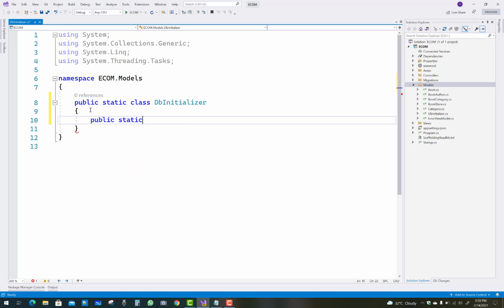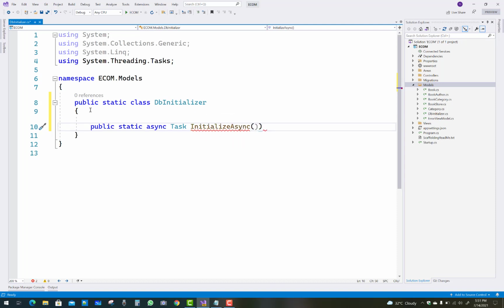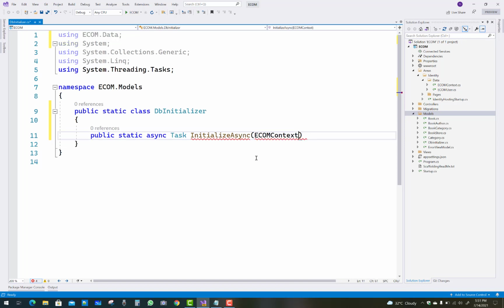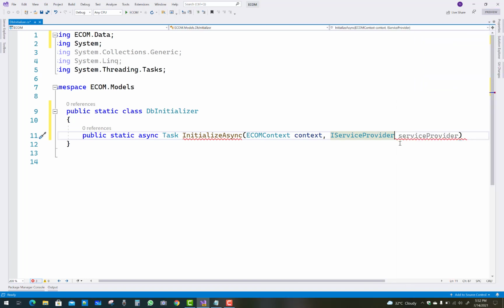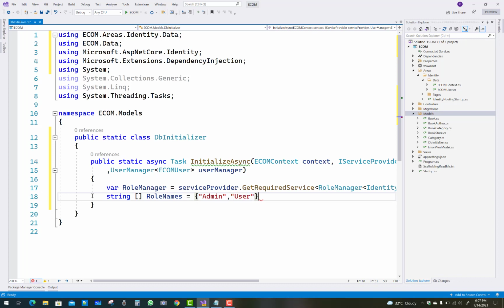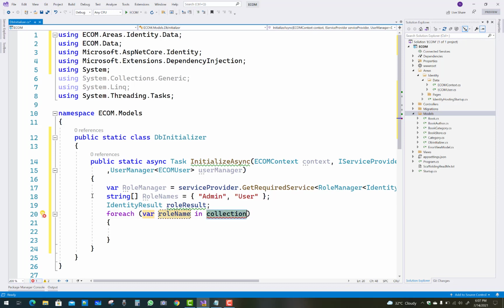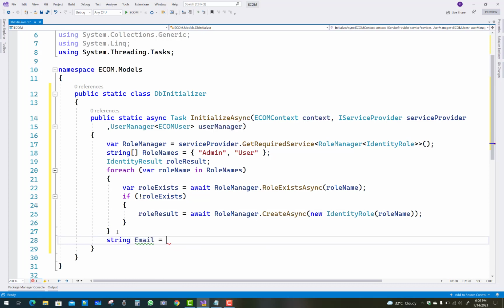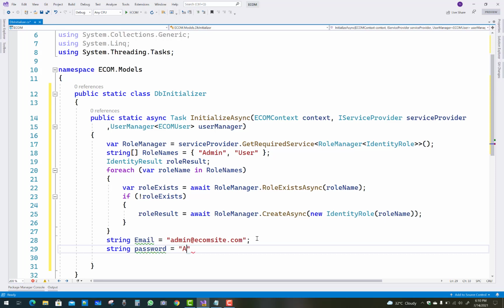Build Completed E-Commerce with ASP.NET Core MVC - Part 3 - Integrated Admin Security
In this project video, I am going to show you how to create roles for the project.